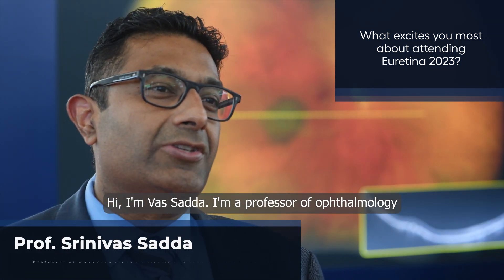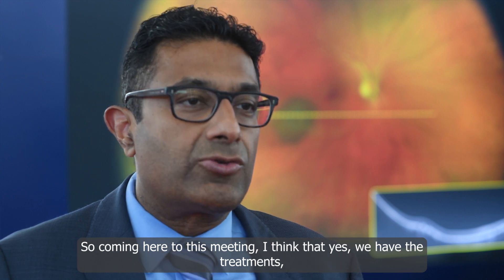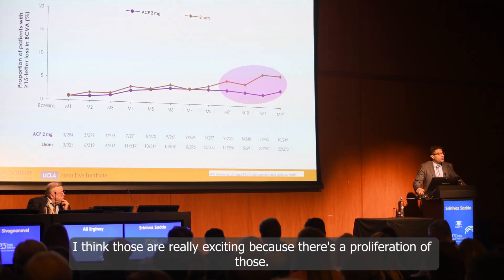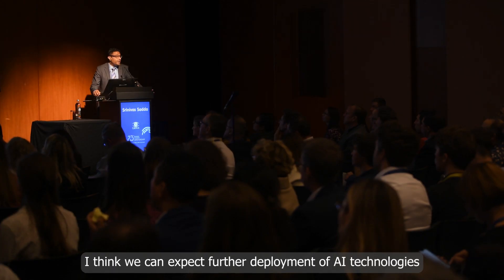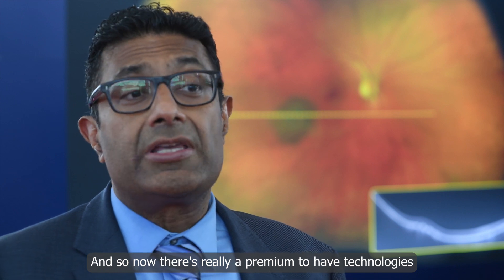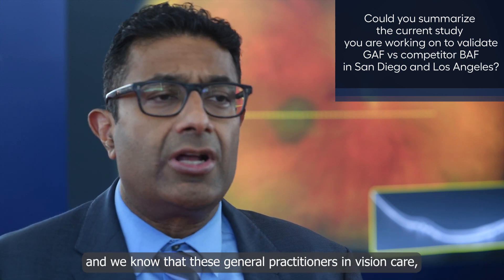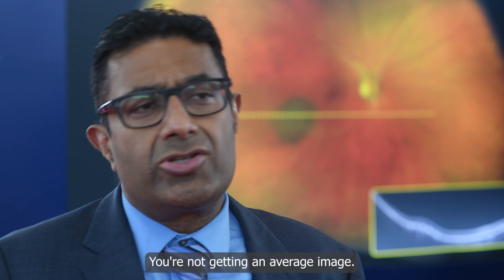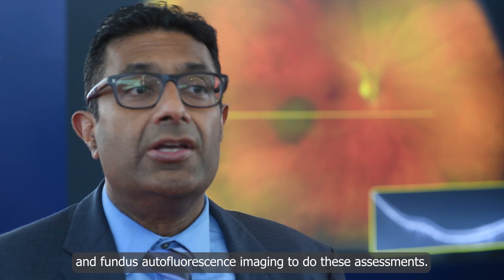Prof. Srinivas Sadda Euretina - Emerging Treatments and 1st Line Diagnostics for Geographic Atrophy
Prof. Srinivas Sadda, Director of Artificial Intelligence & Imaging Research at the Doheny Eye Institute, discusses how modalities such as ultra-widefield autofluorescence imaging can be obtained as quickly and easily as colour imaging in the same session. This feature is transforming the diagnosis and monitoring of geographic atrophy and supports early referrals for treatment.

“I think all of us recognize the power of multimodal imaging,” he said. "Having multimodal imaging devices, single platforms that can provide a variety of different types of imaging, dye-based angiography, OCT angiography, OCT wide-field imaging… I think all of these are really exciting.”